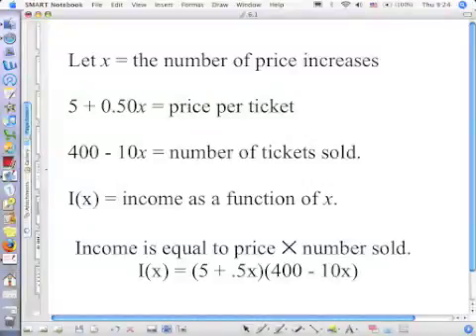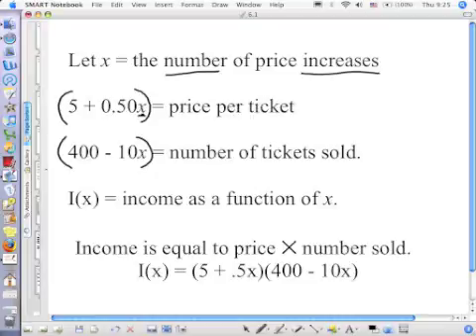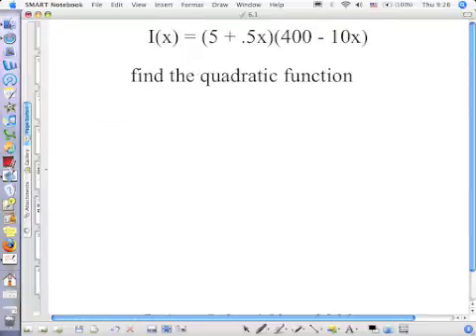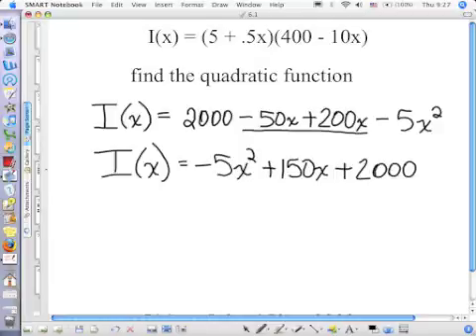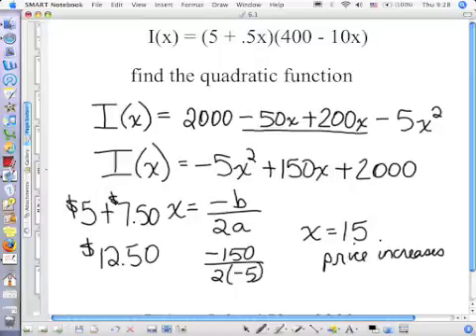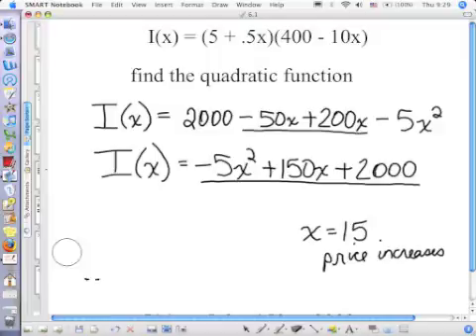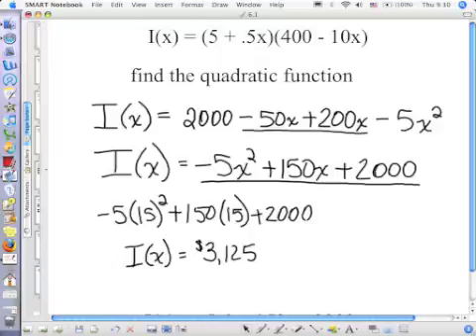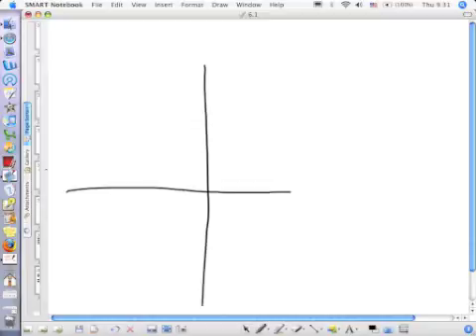Graphing quadratic functions pt4